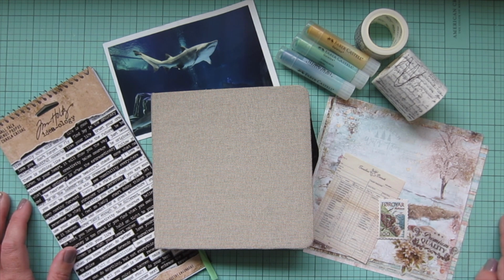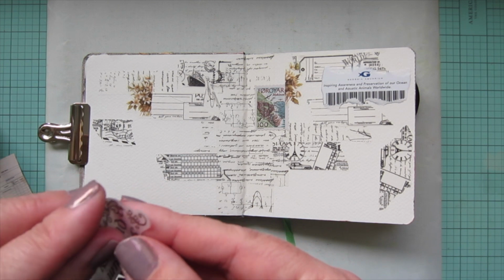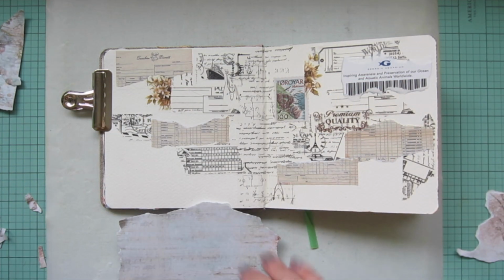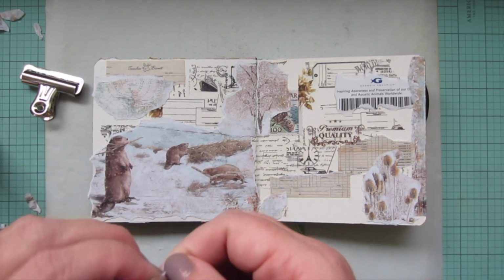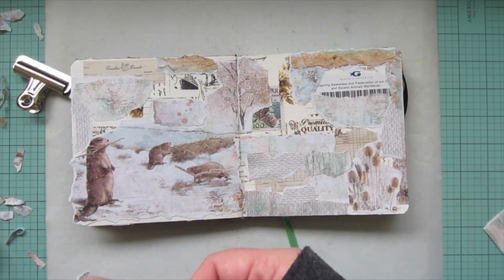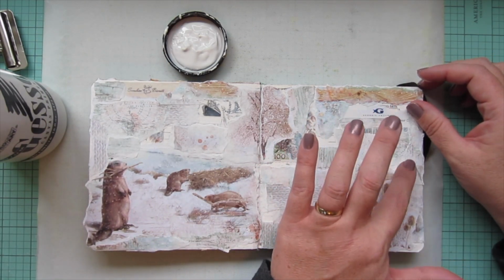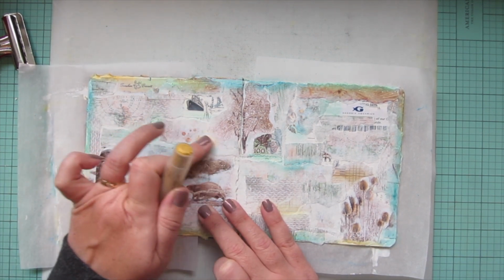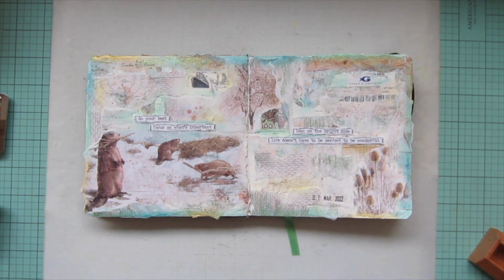Art Journal With Me #3 | Art Journaling for Beginners | Vacation Chat and Health Issues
Join me for my third art journaling for beginners video where I play with mixed media and collage featuring Ciao Bella papers and Faber-Castell Gelatos.

Supplies:
Tumuarta Square Watercolor Journal
Exceart DIY Paper Tape
Knaid Vintage Washi Tape Set
Homico 117 pcs Junk Journal Supplies
Misscrafts 360 pcs Washi Tape Stickers
Ciao Bella The Gift of Love 6x6 papers
Elmer's Craft Glue Stick
White Gesso
Clear Gesso
Ranger Paint Brushes
Faber Castel Clic and Go Water Cup
Tim Holtz Ideology Small Talk Sticker Book
Retro Date Stamp
Tonic Studios Easy Clean Mat
Parchment Paper